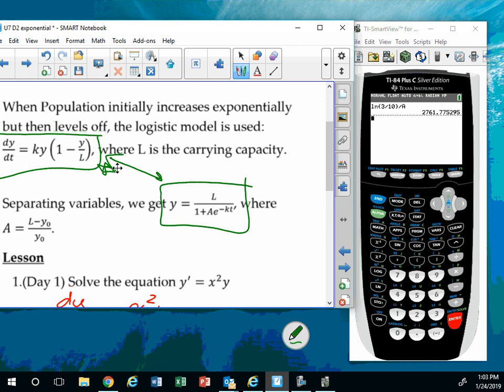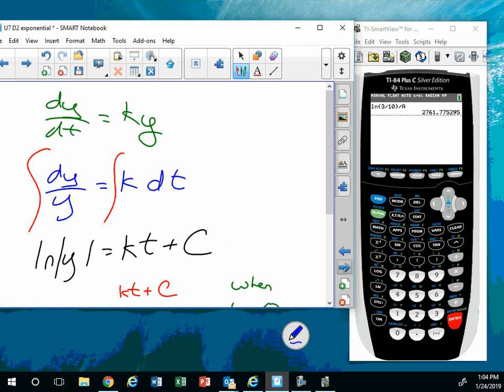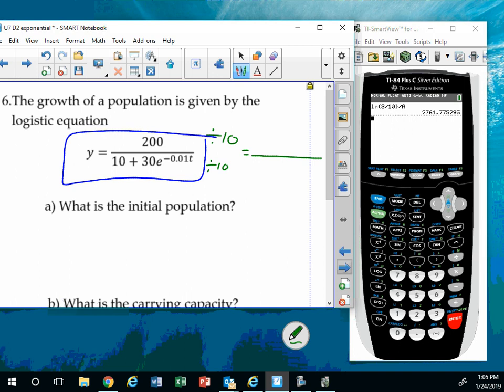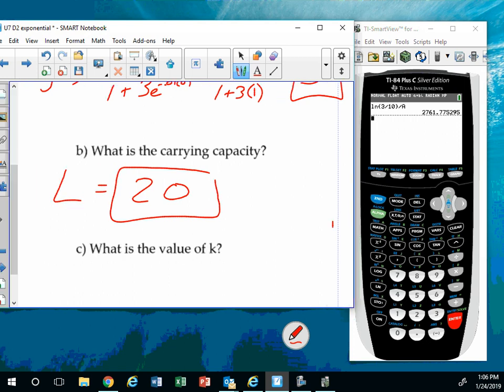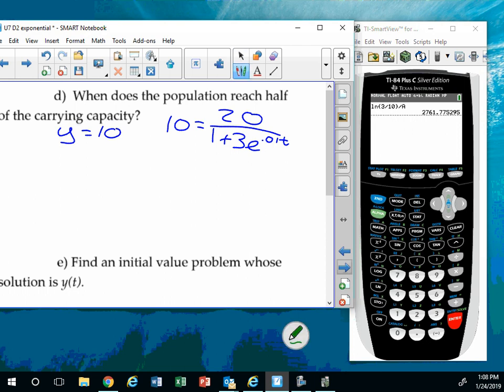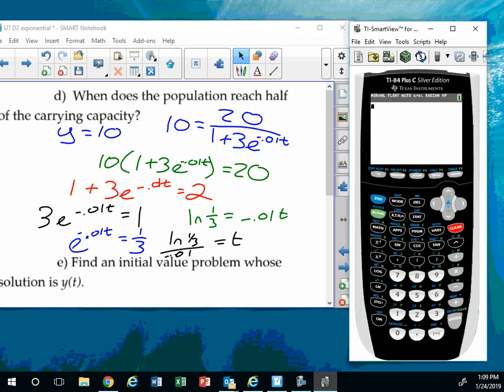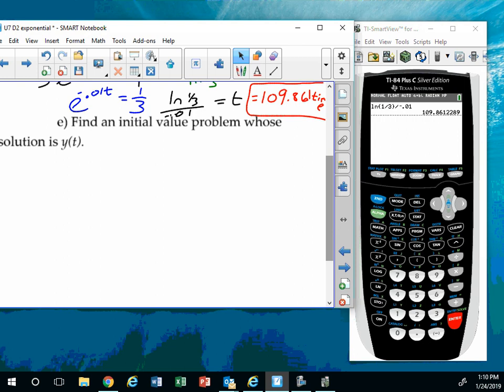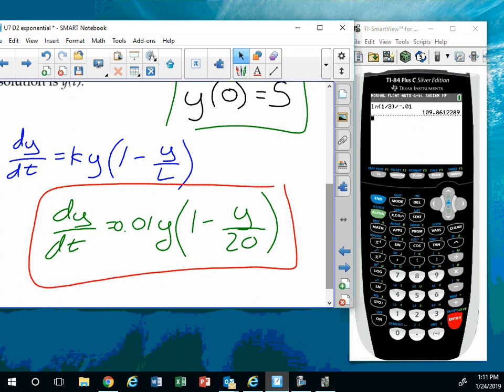BC Calculus U7D2 expontential #4